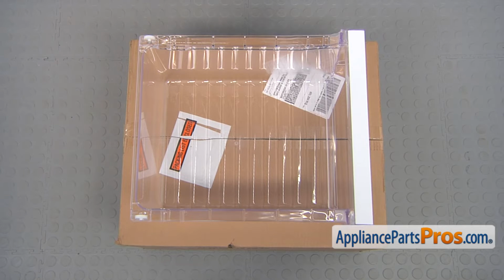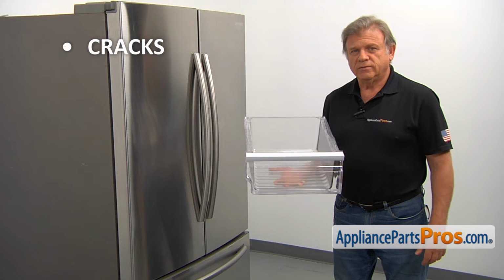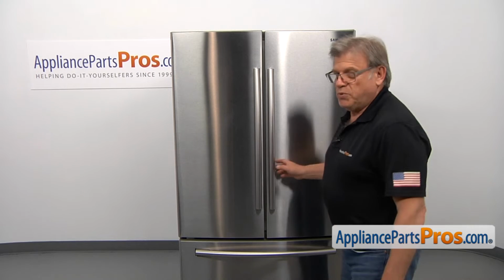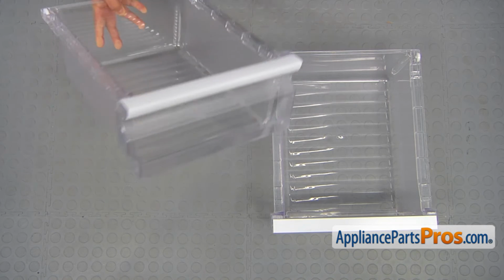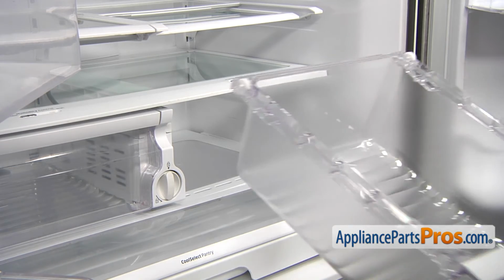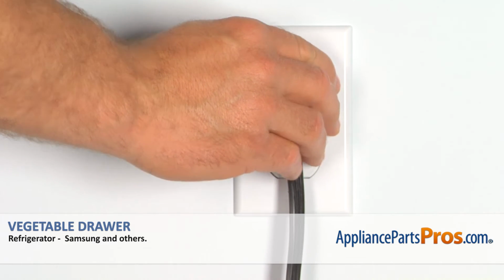How To: Samsung Refrigerator Vegetable Drawer DA97-12726A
Symptoms: cracked, broken.

Tools: none.

This Samsung made Refrigerator Vegetable Drawer replaces the following older part numbers on Samsung Refrigerators: PS4176701.